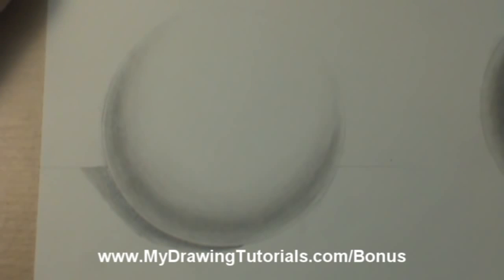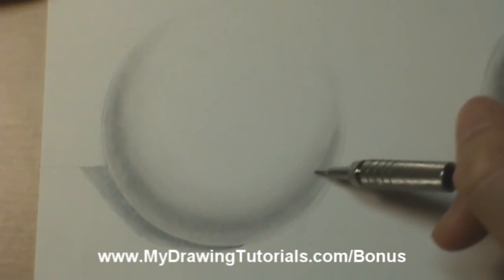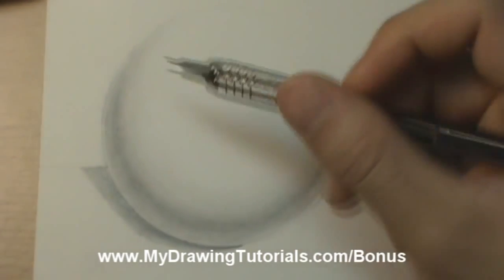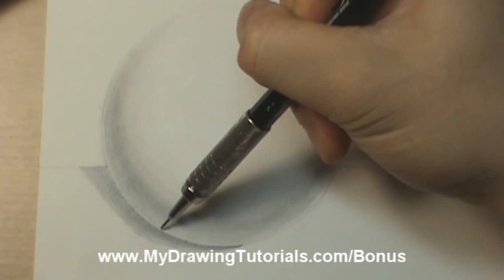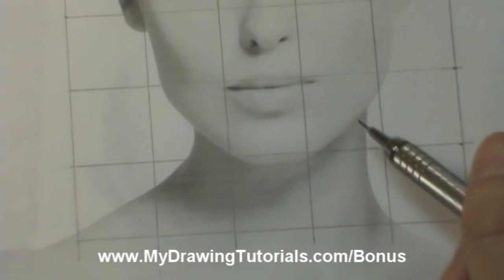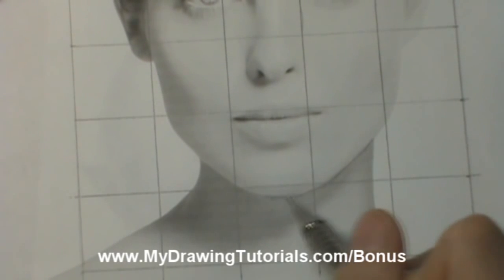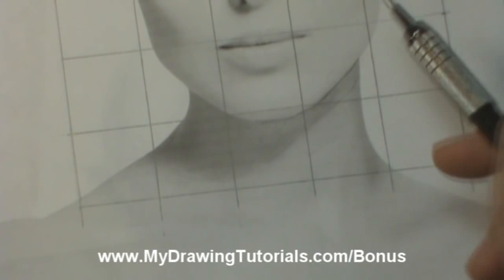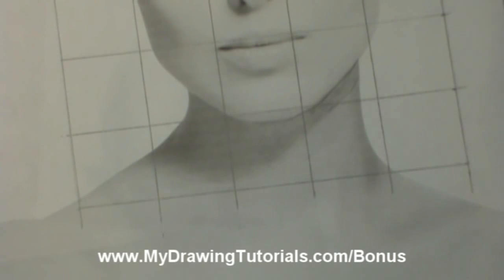Realistic Drawing Tips and Techniques - How To Draw Realistic Portraits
If you can't find the links or resource that I refer to in the video, it's because they are posted in the original lesson.

In this video, I'm going to show you some simple tip and technique to help you draw better realistic portraits.

The methods and techniques that I teach in my videos are drawn from drawn from many different artist teachers whom I learned from, as well as my own personal experience.

But for this particular series, I would say that Lee Hammond and her books has had the most impact on helping me with realistic pencil drawings. I'd like to thank her for sharing her knowledge.

If you like these techniques, I highly recommends you check out more of Lee Hammond's teachings at her